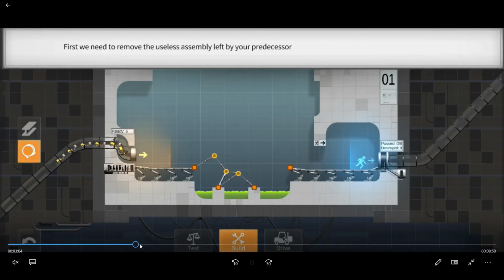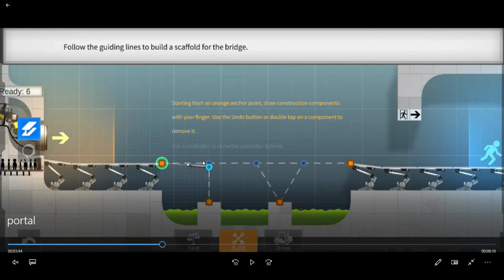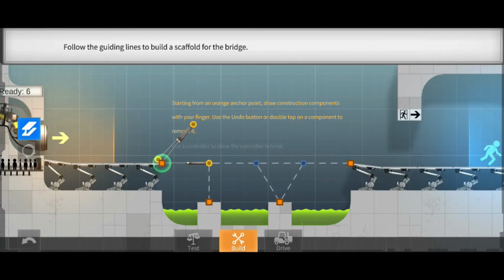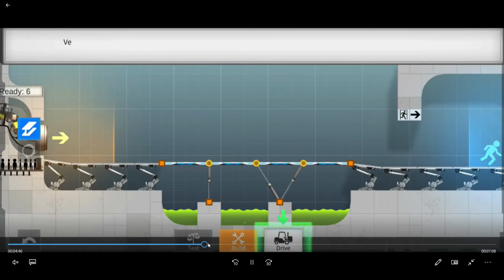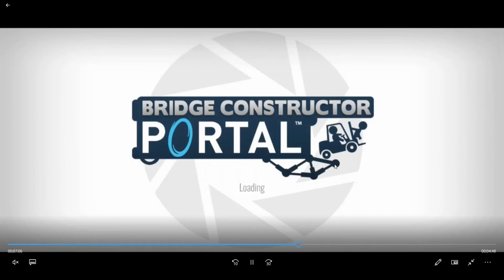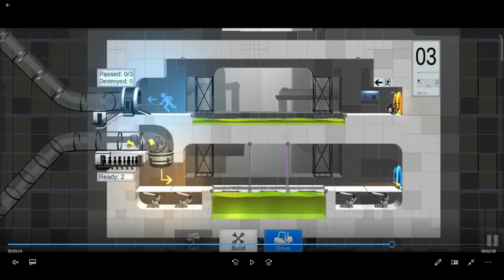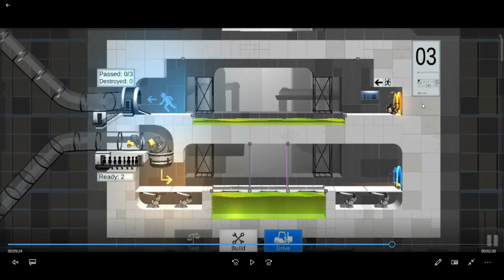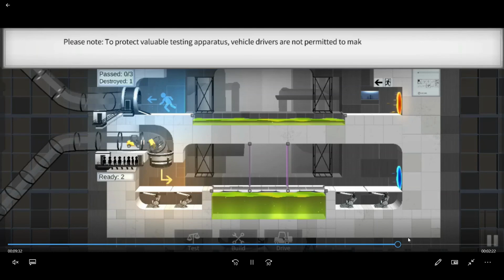EP-01 || Game dissection || Bridge Constructor Portal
Released on - Dec 20, 2017
Offered by - Headup

How to create the same game, step by step. A quick guide in less than 15 minutes. The game creation process can seem a bit daunting. It’s not easy to create something that people want to play over and over again. But with this guide, you’ll be able to create a copycat game in very less time. There are easy steps involved and anyone can do it. You don’t need to be an experienced game developer to follow this guide.  So let’s get started!
The first step is to choose the game you want to copy. It can be any game, from a simple one like Tic-Tac-Toe to a complex one like Fortnite. Once you have chosen the game, try to list down all the features that make it fun and interesting. These could be the graphics, gameplay, characters, etc. It is important to note down all of them so that you can later improve on them. After you have listed all the features, the next step is to choose the platform. This could be a mobile game, console game, PC game, etc. Once you have chosen the platform, you need to find a game engine that supports it.